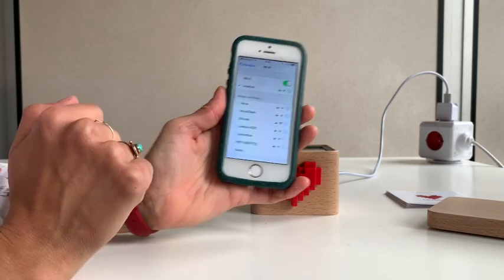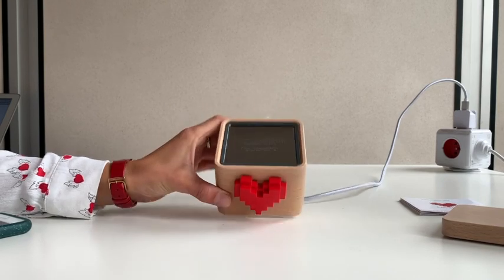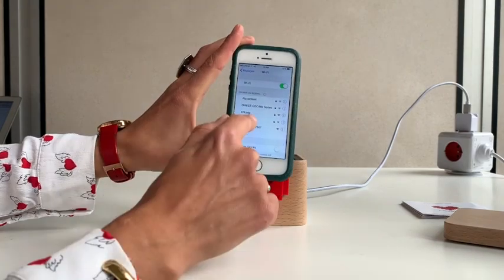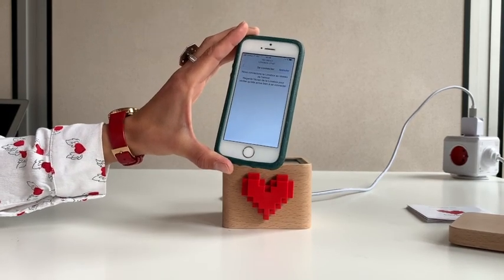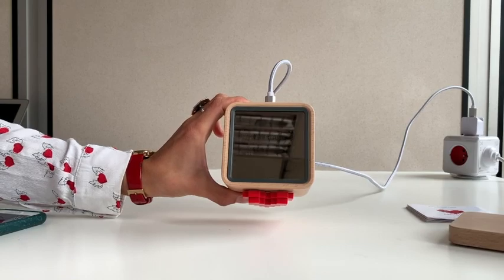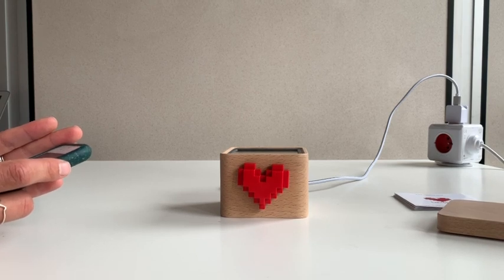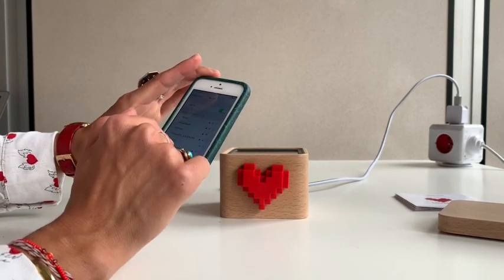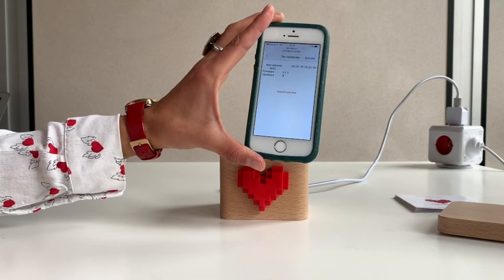Top 3 problems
Here are the main issues our users have when configuring the Lovebox :
00:03 - The Lovebox Wifi isn’t appearing in my Wifi settings
00:16 - My Lovebox indicates “Fail to connect”
01:13 - I want to connect my Lovebox to a company Wifi